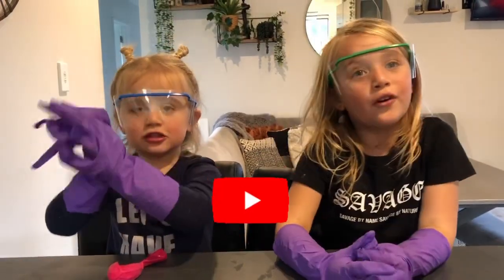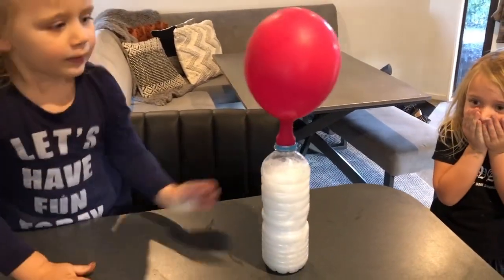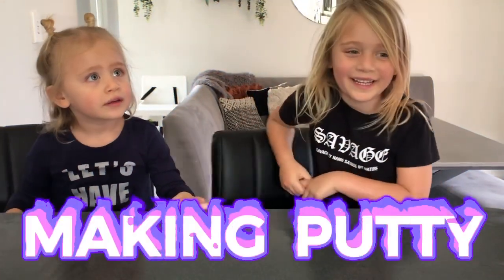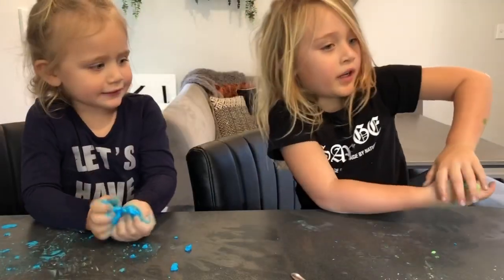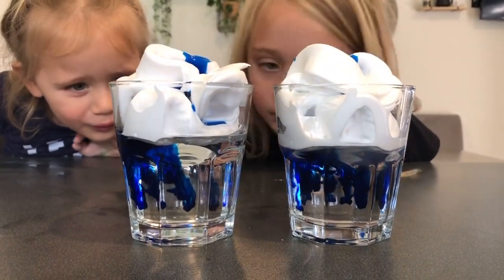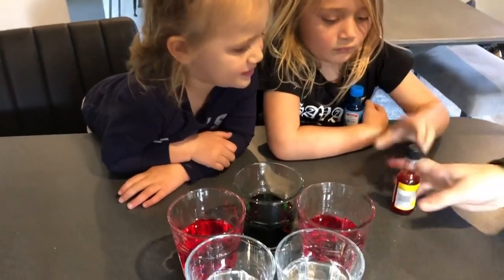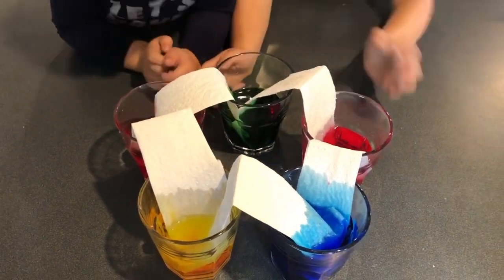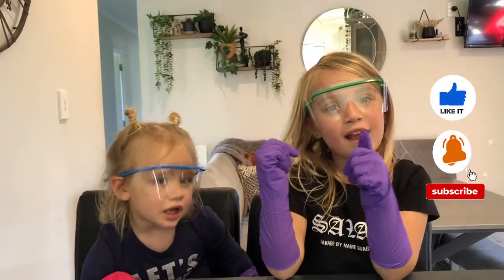SIMPLE EASY SCIENCE EXPERIMENTS FOR KIDS | That will Amaze Kids Home School Learning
🎥❤️ HI EVERYONE - WELCOME
Thanks for visiting our YouTube channel.
It’s Harper & Millie, and we are
THE SAVAGE SISTERS!!

This is a fun family friendly / kids channel made for anyone to watch. We do lots of exciting videos that are tons of fun for everyone! Challenges, Recipes, Fun with Animals, learning and educational videos and much more!!

KIDS SCIENCE EXPERIMENTS // Today we have fun doing some super, easy and simple science experiments!! We had so much fun watching the reactions. Our favourite one was the Rainbow Explosion and Rain Clouds!! What’s yours?
You can have a go at home creating your own, get your Mum or Dad to help you with them.
Hope you enjoy and don’t forget to give it a big thumbs up 👍🏼